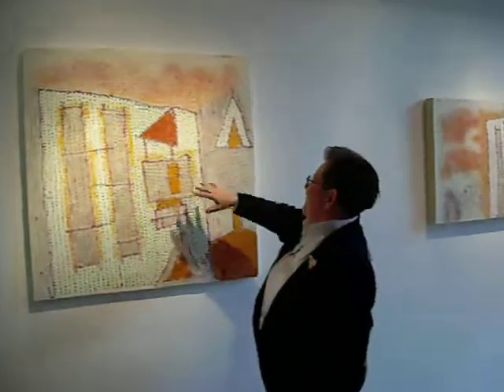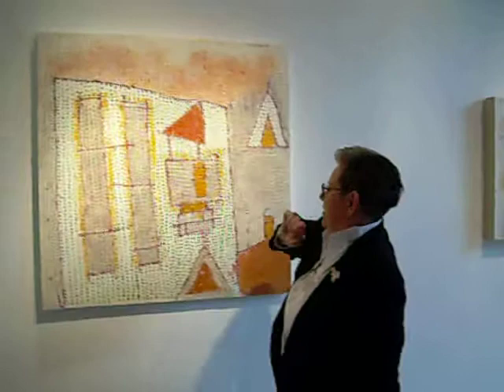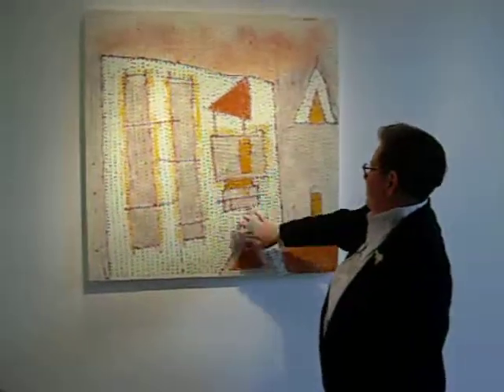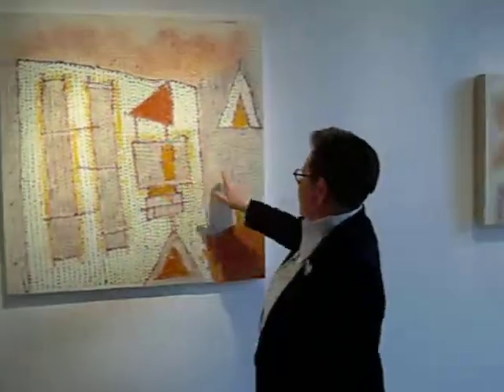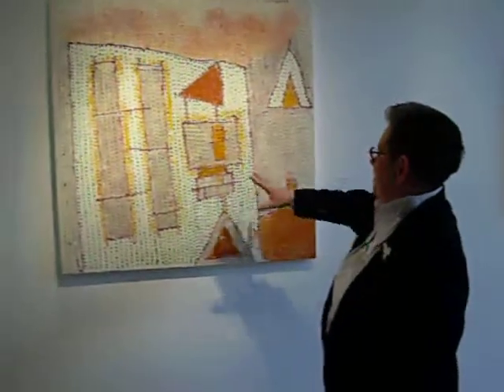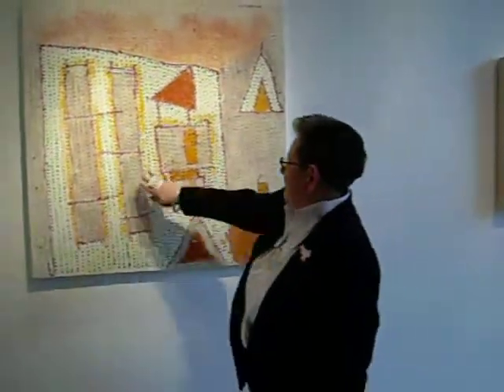Eileen P Goldenberg at her One Woman Show at Hallway Gallery